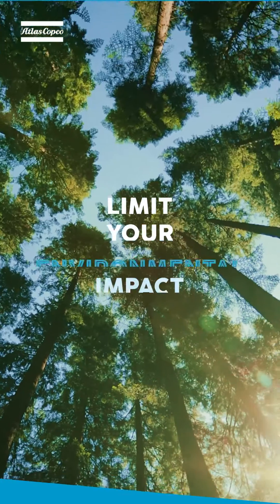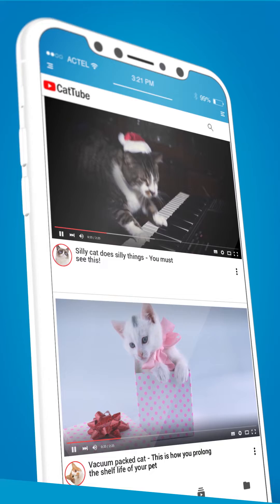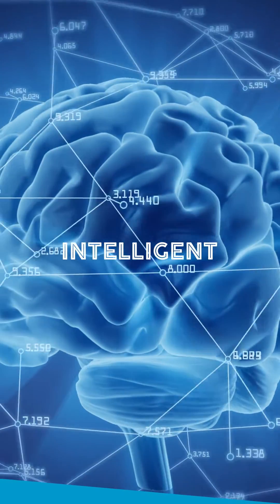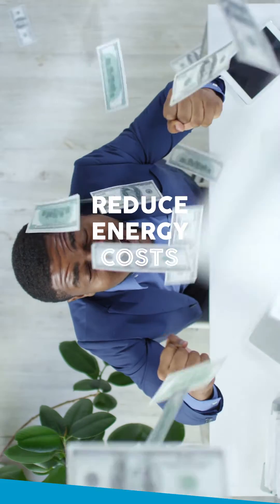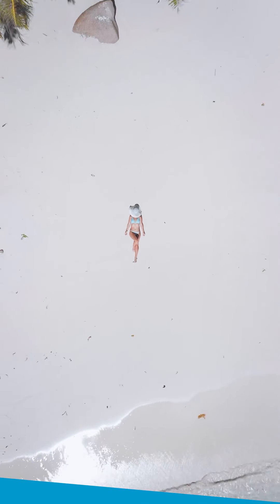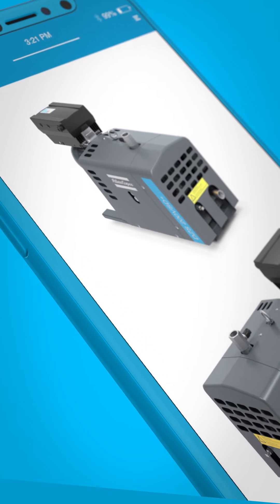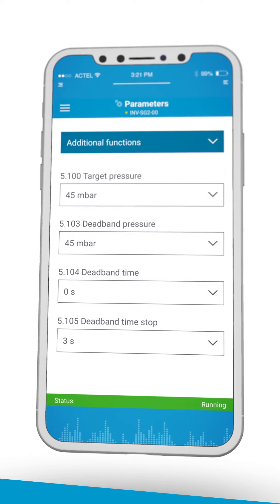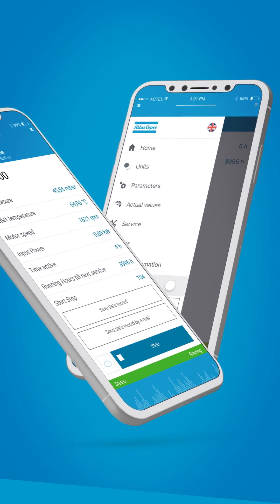Atlas Copco's VSD+ App For iOS & Android | Connect via Bluetooth With Your Vacuum Pump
⦿ Increase your productivity
⦿ Limit your environmental impact
⦿ Simplify your monitoring
⦿ Ensure your peace of mind

What if you could do all of that and more on your smartphone? That is exactly what Atlas Copco is VSD+ app delivers.

This unique application for iOS and Android devices lets you control and monitor your vacuum pump with your smartphone. So for once you'll use your phone to be well productive. Here's how it works:
Your smart phone and this intelligent black box are used to smarten up your vacuum pump. Your DZS vacuum pump is a great machine - don't get us wrong. It's dry cloud technology ensures reliable performance even in difficult production environments.

Now we've taken this robust pump and we've made it intelligent. The combination of this black box paired with innovative technology and the VSD+ app turns your fixed-speed DZS cloud pump into a variable speed driven pump. This means you can tune the pumps output to the demand coming from your process eliminating excess vacuum production. The resulting energy savings reduce your carbon footprint and let's be honest they also reduce energy costs.

But the VSD+ app is so much more. It delivers unmatched ease of use for one thing - simply connect the VSD+ app via Bluetooth and you're good to go. No need to stay glued to your desk anymore. This app puts your pumps controls in your back pocket or in your beach bag.

Commissioning your pump becomes a breeze. Just enter three parameters - the target pressure, the start/stop delay and the stop level and you're set to run your pump. Forget about complicated manuals or puzzling procedures. This app puts you on the straight road to productivity. In fact, you can put your productivity into overdrive. This setup allows you to get more pumping speed out of the same core element. The VSD+ version of our pump literally supercharges the standard model. You can buff up your vacuum pump simply by picking up your phone and you won't even work up a sweat because setpoint control makes your life easy. Simply set a pressure and the pump will decide for itself how fast it needs to run to maintain the vacuum level.

Commission, control and monitor your vacuum pump that's game, set and match for the VSD+ app. Take your productivity to new heights, optimize your power consumption, track your pump's performance wherever you are and do it all using one single app. So what are you waiting for? Yes, you get going and get Atlas Copco's VSD+ app.